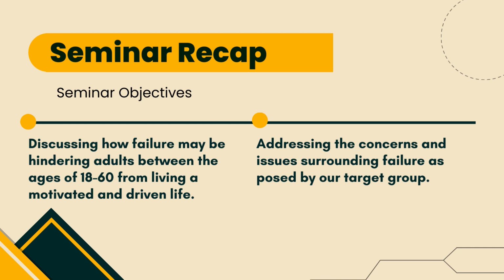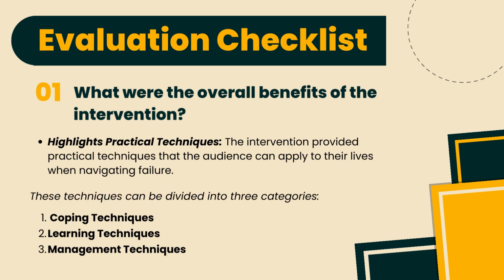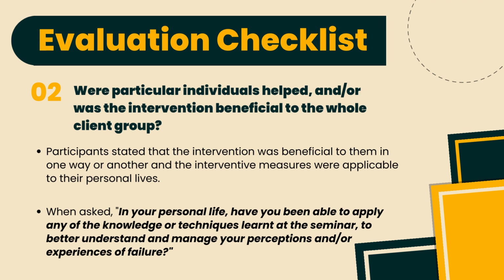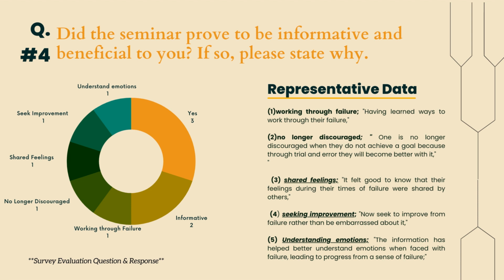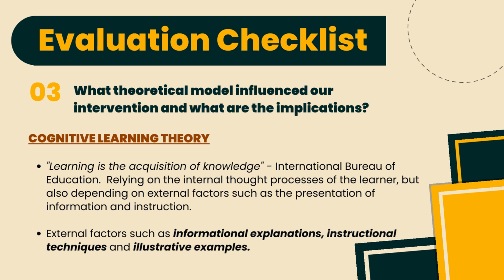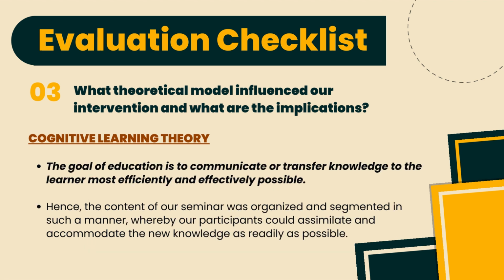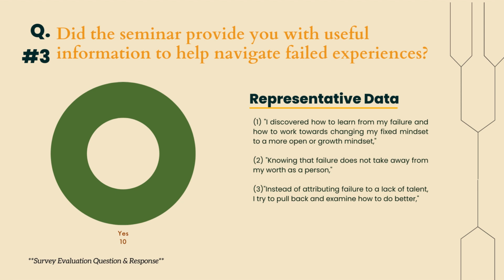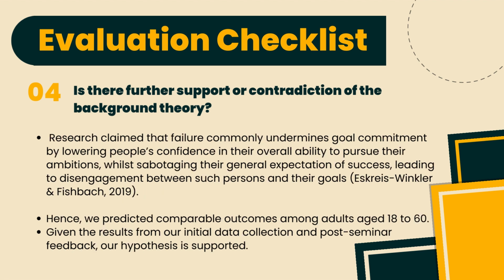Seminar II Evaluation - Understanding & Navigating the Experience of Failure during Adulthood